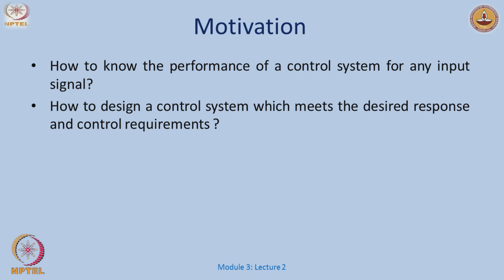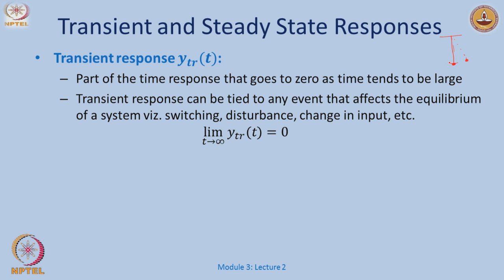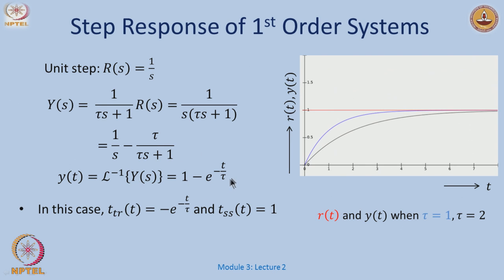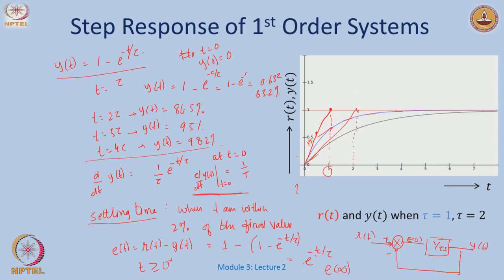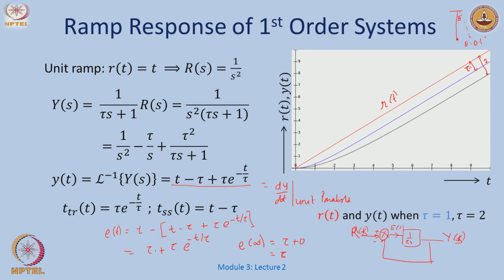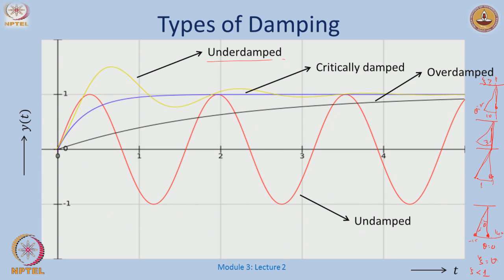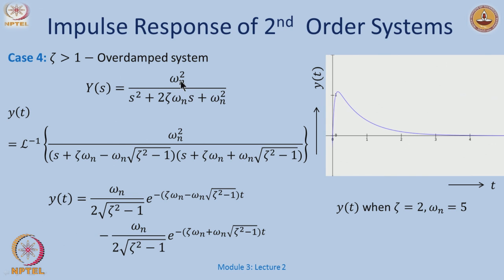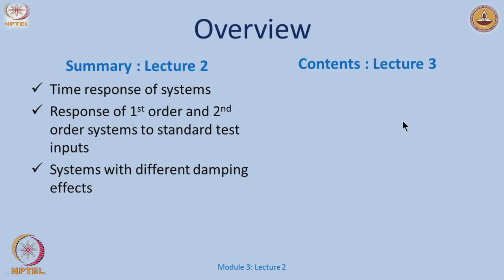Time Response Analyzsis of systems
This lectures details on analyzing the time response of systems to various standard test inputs.